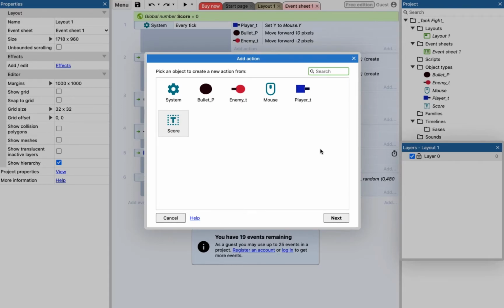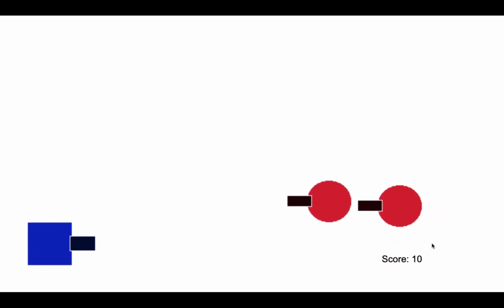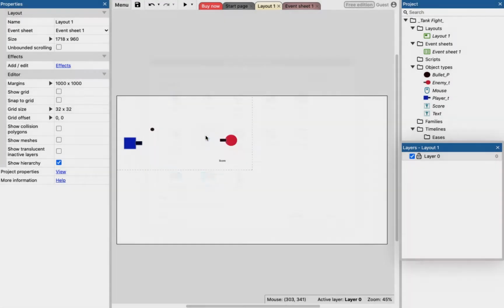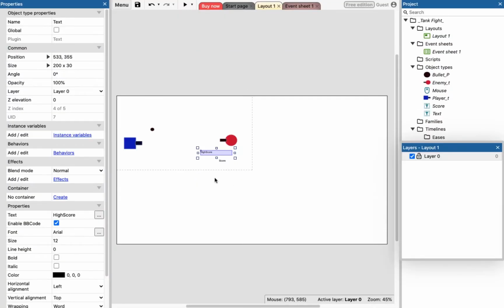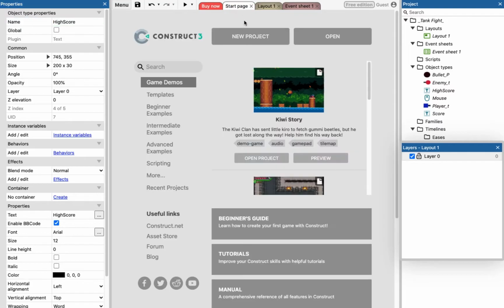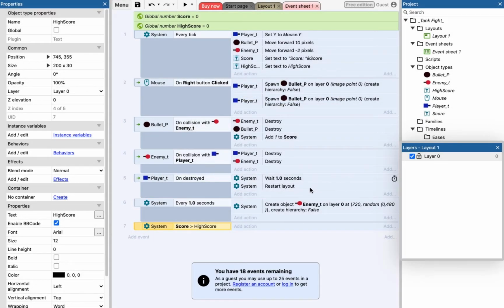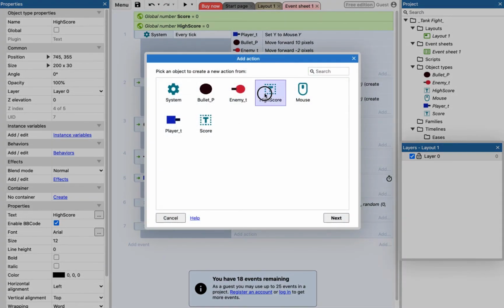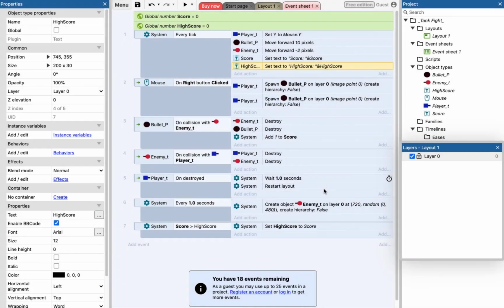Victiny | Learn Game Developing- Part 3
Guys a lot of mistakes and hard work applied I am 12 years old so... that's what I know about coding and game development.

And - Pls Note That this is the Part-2 of the game is not the whole part
so pls wait for the other part uploaded in some time and, too half of the program is completed and hope u would also try it.

Knowledge.Rocks
                    . Wins
                    .Supports

Please: Subscribe, Like, and Share this Video for more like this, and too guys I am sharing so much content still u have not subscribed pls motivate me and subscribe to this channel...
and wait for part 4 where I get to finish my whole project!!! so funny in part 3...

BYE FOR TODAY HAVE A WONDERFUL DAY!!!